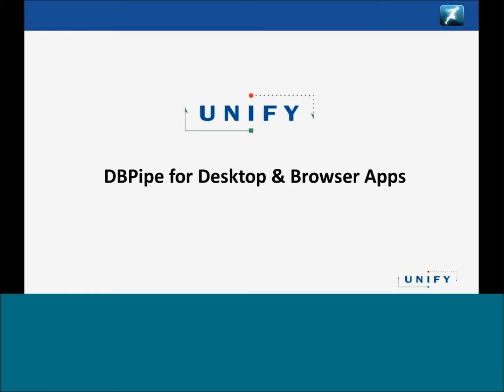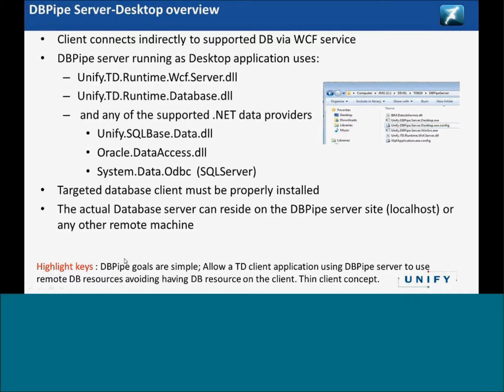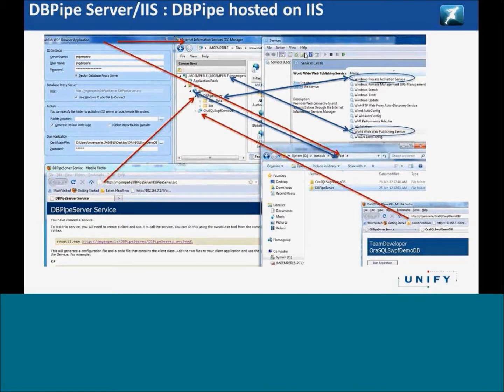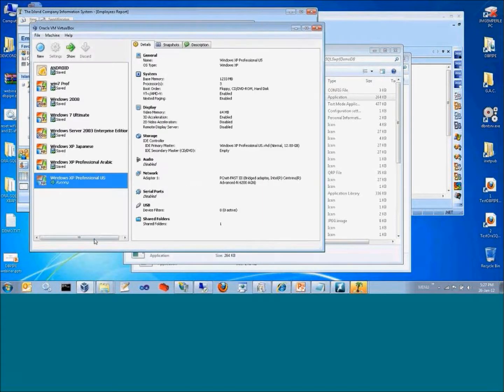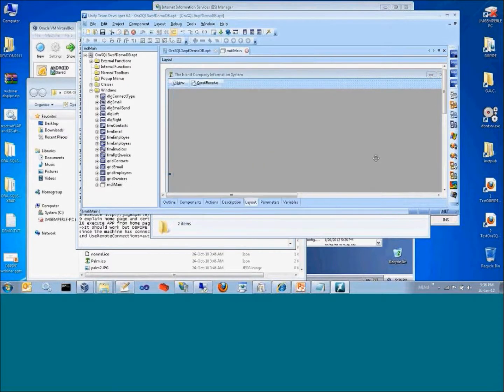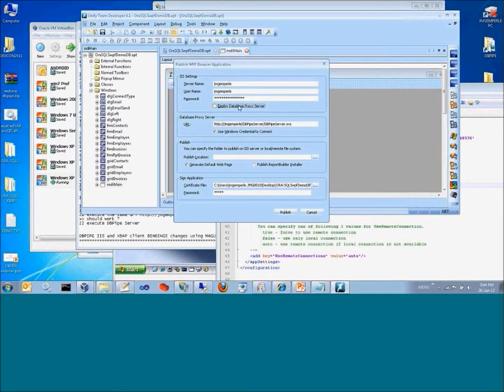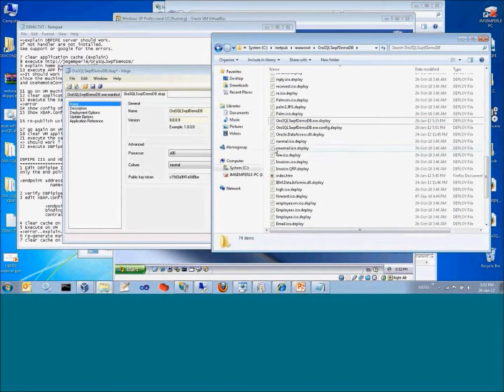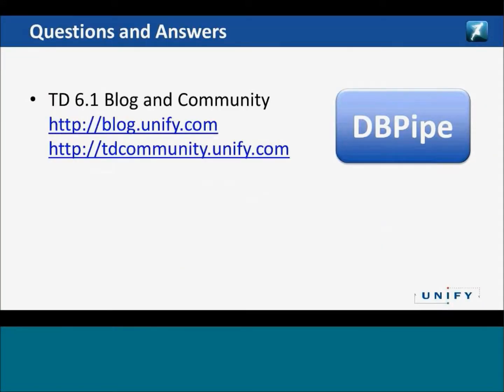Team Developer 6.1 DBPipe for Desktop and Browser Apps